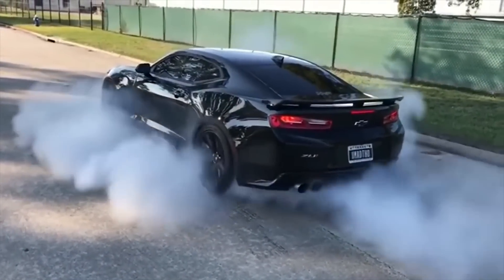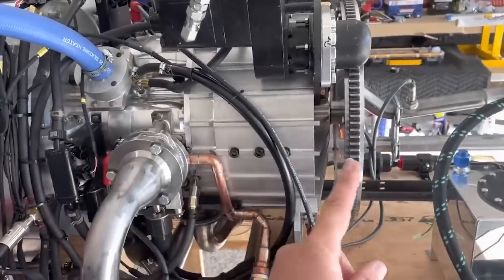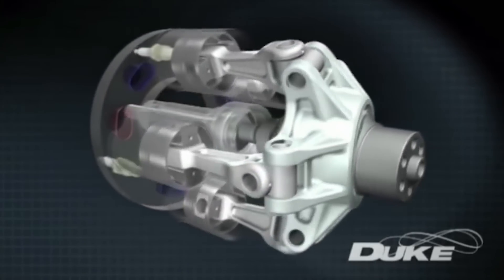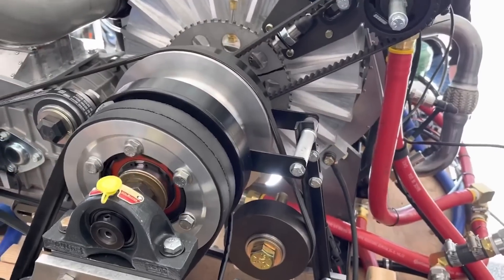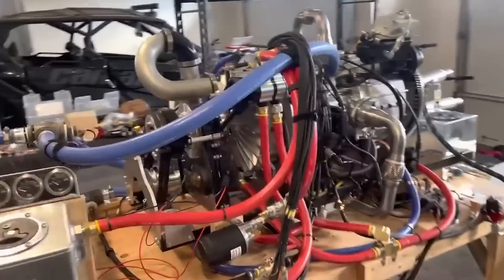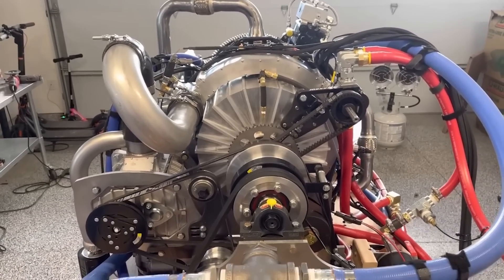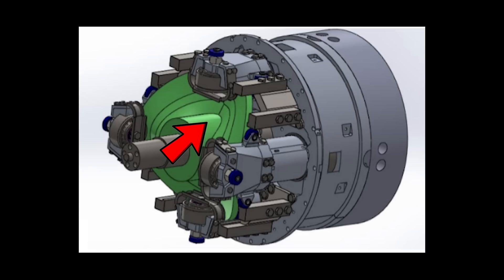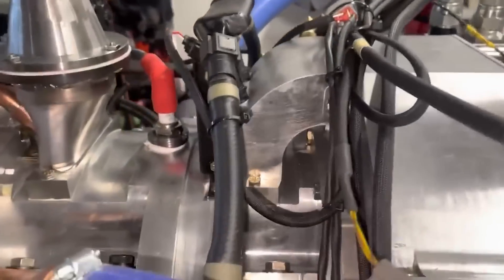Devize Barrel Engine: The Next Step in Combustion Technology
This engine features, 8 Cylinders which are in an opposed configuration. Then the pistons move via an axial design with the pistons running on a crank plate, or swash plate. For a more indepth video on the engine please let me know, they have more than 1 model, a 4 stroke one and a 2 stroke one. And I have also seen a supercharged version.

So, I love the internal combustion engine, but unfortunately it seem like many believe that the Internal combustion engine is a thing of the past. Most manufacturers are pursuing Electric and hybrid solutions, and even goverments are making it harder and harder for real engines to survive. But worry not, there are many independent companies out there developing there own new takes on combustion engines, these new engines are cleaner, stronger and in some cases even smaller that the conventional offerings. Now in the past I have covered some of these awesome engines, and since then they have progressed and in the future I might make some update videos, but today we will focus on something new. This is The Devize Barrel engine.